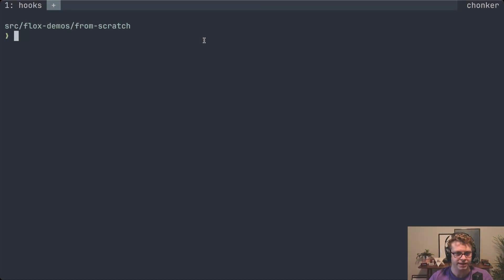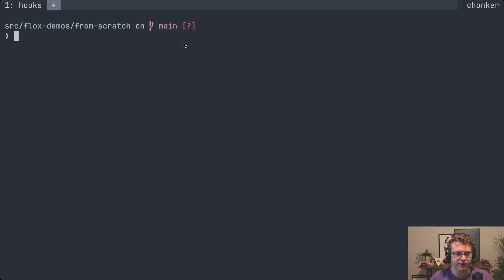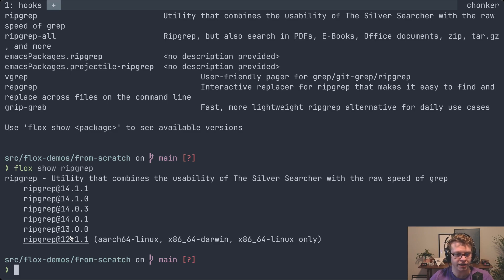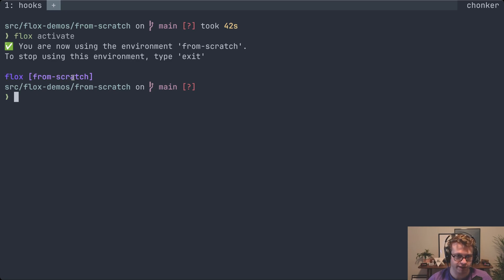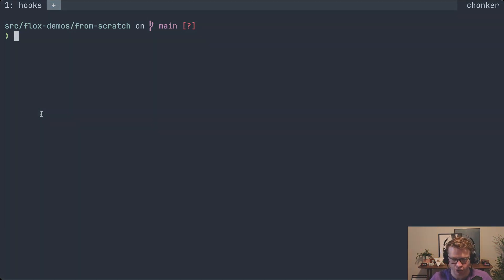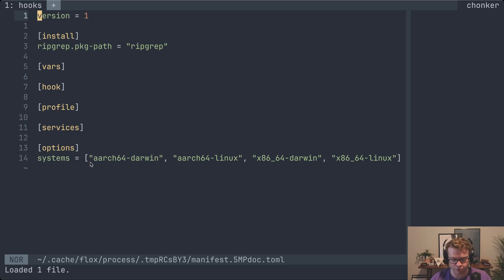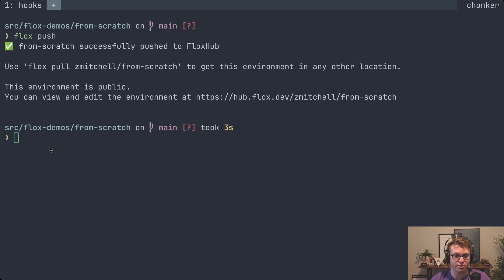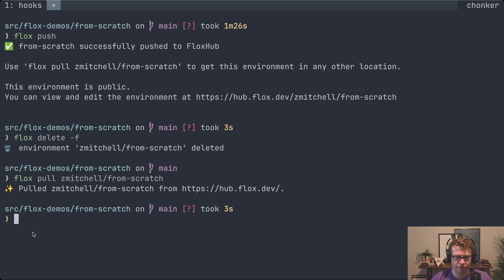Flox in not quite 5 minutes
A whirlwind tour of what Flox is and what it can do for you. Flox is a next-generation package manager that allows you to install packages into "environments" such that packages are only available once you've "activated" the environment. There are no containers involved, so there's no isolation preventing you from using your favorite tools and dotfiles. On top of that Flox uses Nix under the hood to provide rock-solid reproducibility, and is cross-platform by default. With Flox you can share development environments without fear.

00:00 - Start
00:11 - What is Flox?
00:55 - Init
01:52 - Search/Show/Install
03:26 - Activate
04:29 - Manifest
06:00 - Sharing
07:03 - Wrap Up